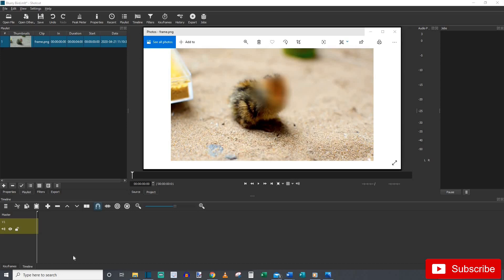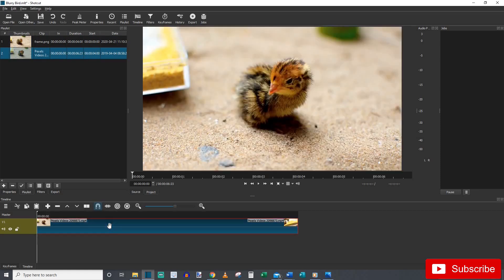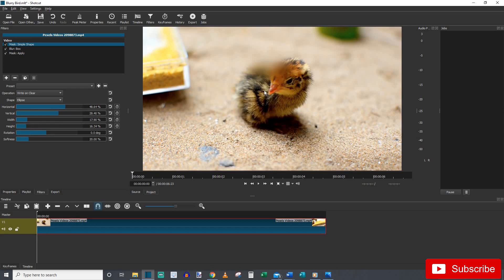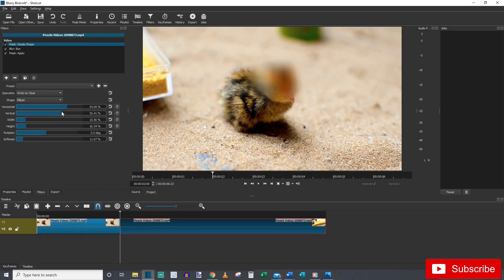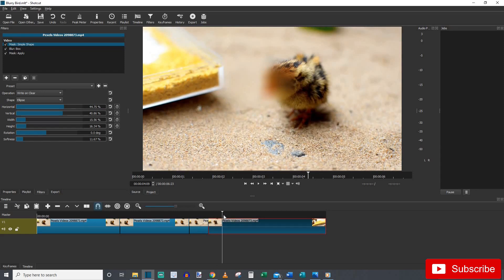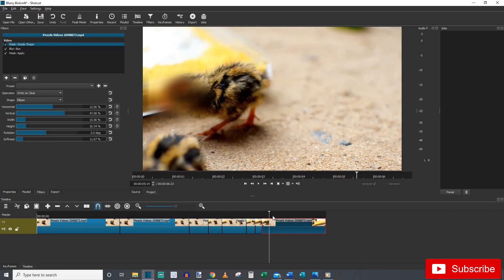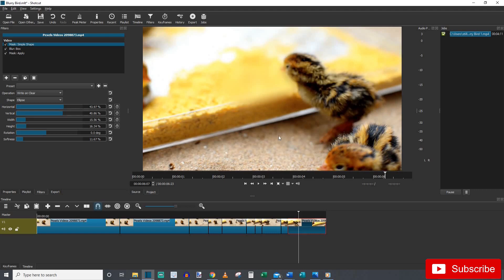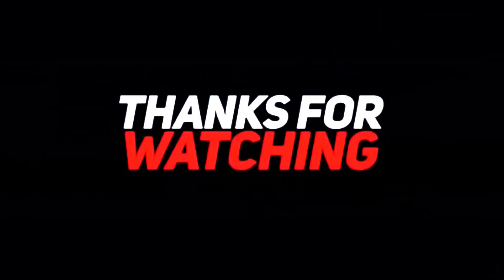How to Blur Face and Objects Using Shotcut [Tutorial] Censoring Sensitive Images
In this video, I show you how to edit the videos to add a blur or sensor effect to certain portions of the video. This can be used to conceal a person’s identity or to simply blur out something you don’t want to reveal in a video or on-screen such as license plates, faces, logos locations within the free software Shotcut.

Video Credit
Site – Pexels
Creator – Bruce Lam
Material Title – Close-Up of young Chick
The video was edited as shown in the video

Thumbnail Credit
Canva.com